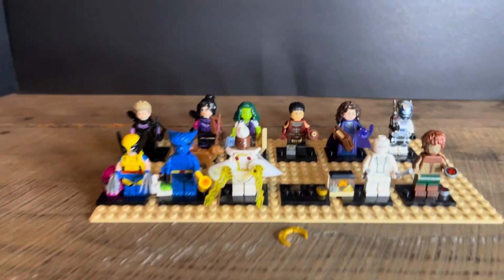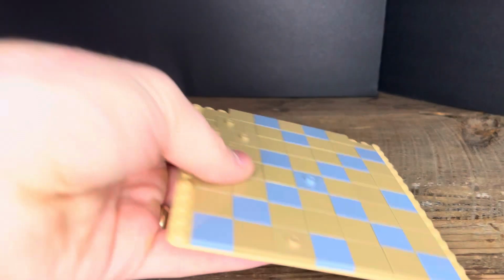LEGO Moon Knight BATHROOM MOC | CMF SERIES 2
Mac is building a Moc for every CMF Series 2 character! Moon knight is the first to get a beautiful MOC!